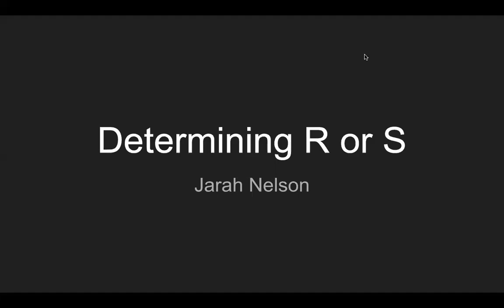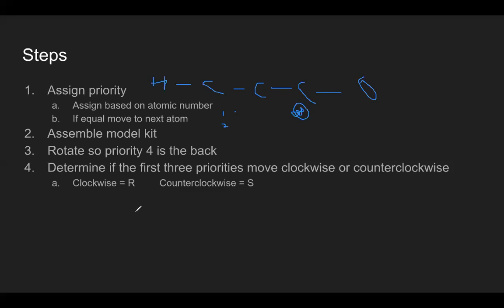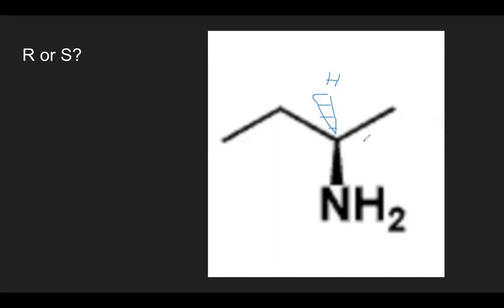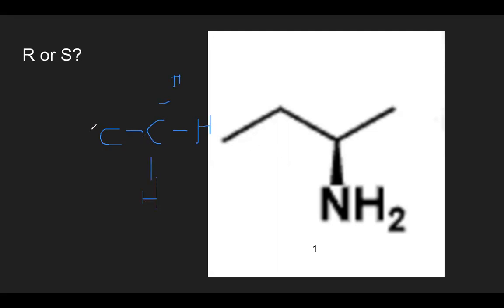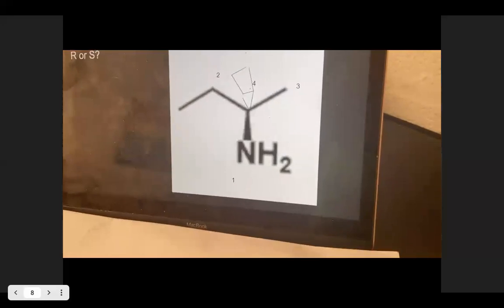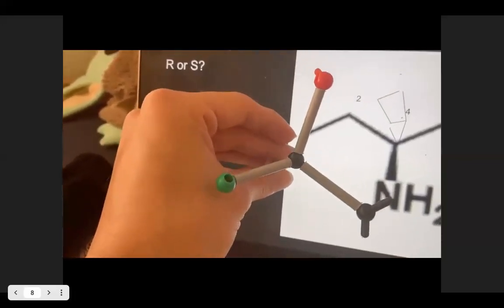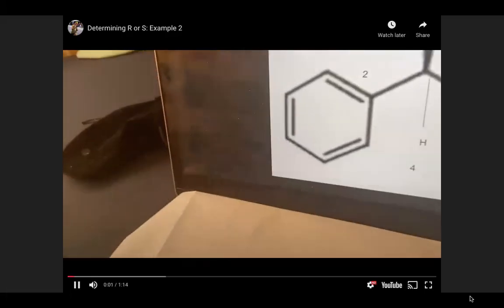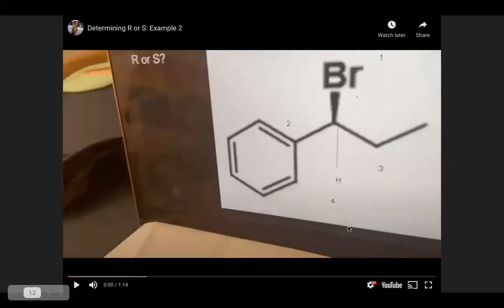Determining R or S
This video will teach how to determine if a chiral center is R or S for organic chemistry students.